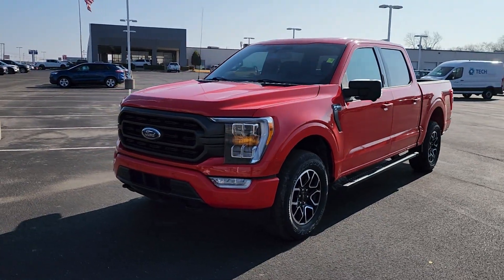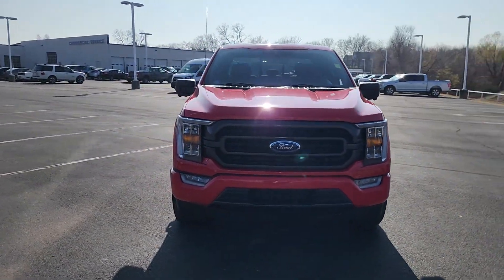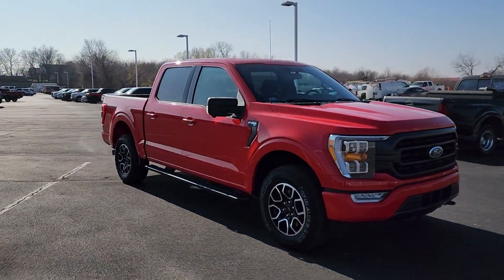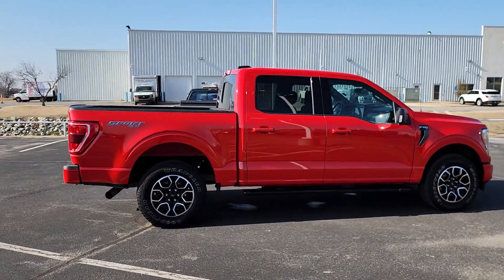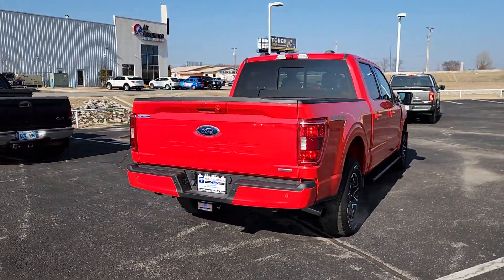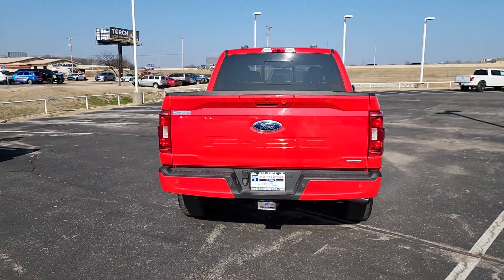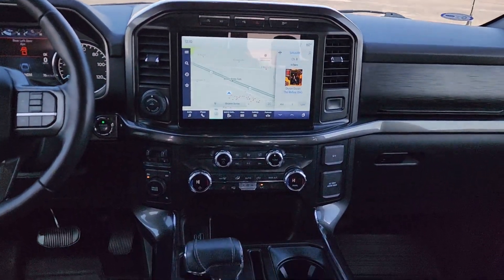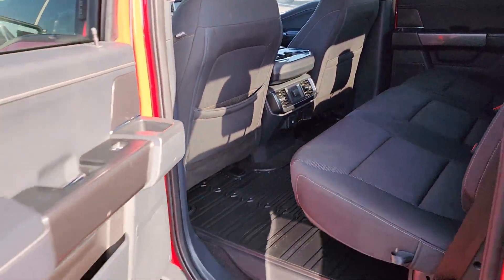2021 Ford F-150 Tulsa, Broken Arrow, Joplin, Bixby, Owasso, OK P1146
Race Red Used 2021 Ford F-150 XLT available in Tulsa, Oklahoma at Matthews Ford. Servicing the Broken Arrow, Joplin, Bixby, Owasso, OK area.

Matthews Ford
1101 Southwest Expressway Drive

2021 Ford F-150 in appealing Race Red!! Includes . Just 30482 miles on this ideal Large Pick-up. Havent you been looking for a F-150 that will make your neighbors drool with envy? When you go to the store the durable 10-Speed Automatic in this Truck keeps you rollin smoothly and efficiently down the road. On top of it all this vehicle definitely wont break your budget due to big discounts that are available now!! Matthews Ford is proud to be one of the premier dealerships in the area. From the moment you walk into our showroom youll know our commitment to Customer Service is second to none. 4WD 10-Way Power Driver & Passenger Seats 2-Bar Style Grille w/Chrome 2 Minor Bars 360 Degree Camera 8 Productivity Screen in Instrument Cluster Accent-Color Step Bars Auto-Dimming Rear-View Mirror Black 2-Bar Style Grille w/Black Surround/Accents Body-Color Door & Tailgate Handles Body-Color Front & Rear Bumpers Box Side Decals Bumpers: chrome Chrome Door & Tailgate Handles w/Body-Color Bezel Chrome Single-Tip Exhaust Chrome Step Bars Class IV Trailer Hitch Receiver Connected Built-In Navigation Dual Zone Automatic Temperature Control Equipment Group 302A High Evasive Steering Assist Ford Co-Pilot360 Assist 2.0 GVWR: 6470 lbs Payload Package Heated door mirrors Heated Front Seats Integrated Trailer Brake Controller Intelligent Access w/Push Button Start Intelligent Adaptive Cruise Control w/Stop & Go Intersection Assist Leather-Wrapped Steering Wheel LED Box Lighting w/Zone Lighting LED Reflector Headlamps LED Sideview Mirror Spotlights Onboard 400W Outlet Power door mirrors Power Glass Heated Sideview Mirrors Pro Trailer Backup Assist Radio: AM/FM SiriusXM w/360L Rear step bumper Rear Under-Seat Storage Remote Start System w/Remote Tailgate Release SecuriCode Drivers Side Keyless-Entry Keypad Speed Sign Recognition SYNC 4 w/Enhanced Voice Recognition Tow Technology Package Unique Sport Cloth 40/Console/40 Front-Seats Wheels: 18 6-Spoke Machined Aluminum Wheels: 18 Chrome-Like PVD XLT Chrome Appearance Package XLT Sport Appearance Package.Race Red 2021 Ford F-150 XLT 4WD 10-Speed Automatic 2.7L V6 EcoBoostAwards:* NACTOY 2021 North American Truck of the Year
ENGINE: 2.7L V6 ECOBOOST  -inc: auto start-stop technology  3.55 Axle Ratio  GVWR: 6 600 lbs Payload Package,Four Wheel Drive,Power Steering,ABS,4-Wheel Disc Brakes,Brake Assist,Aluminum Wheels,Tires - Front All-Terrain,Tires - Rear All-Terrain,Conventional Spare Tire,Tow Hooks,Heated Mirrors,Power Mirror(s),Rear Defrost,Intermittent Wipers,Variable Speed Intermittent Wipers,Privacy Glass,Power Door Locks,Daytime Running Lights,Automatic Headlights,Fog Lamps,Automatic Highbeams,AM/FM Stereo,Auxiliary Audio Input,Cloth Seats,Split Bench Seat,Driver Adjustable Lumbar,Passenger Adjustable Lumbar,Pass-Through Rear Seat,Rear Bench Seat,Adjustable Steering Wheel,Trip Computer,Power Windows,WiFi Hotspot,Keyless Entry,Power Door Locks,Cruise Control,A/C,Driver Vanity Mirror,Passenger Vanity Mirror,Floor Mats,Remote Engine Start,Requires Subscription,MP3 Player,Steering Wheel Audio Controls,Bluetooth Connection,Telematics,Auxiliary Audio Input,Smart Device Integration,Requires Subscription,Power Windows,Power Door Locks,Trip Computer,Immobilizer,Security System,Traction Control,Stability Control,Traction Control,Front Side Air Bag,Rear Parking Aid,Blind Spot Monitor,Lane Departure Warning,Lane Keeping Assist,Lane Departure Warning,Front Collision Mitigation,Driver Monitoring,Rear Collision Mitigation,Tire Pressure Monitor,Driver Air Bag,Passenger Air Bag,Passenger Air Bag Sensor,Driver Restriction Features,Front Head Air Bag,Rear Head Air Bag,Child Safety Locks,Back-Up Camera